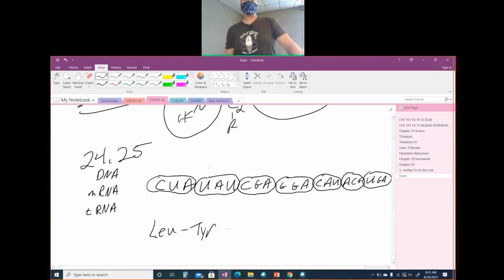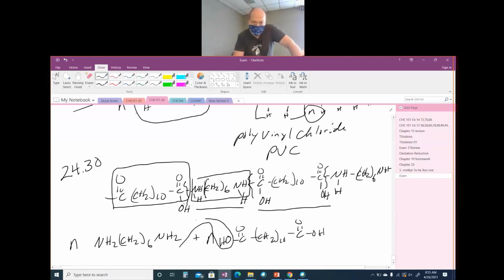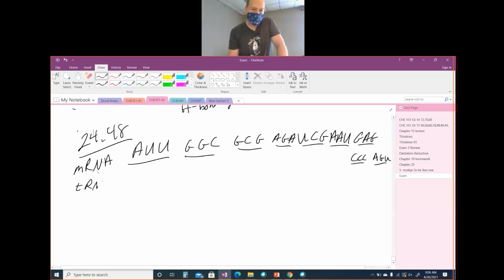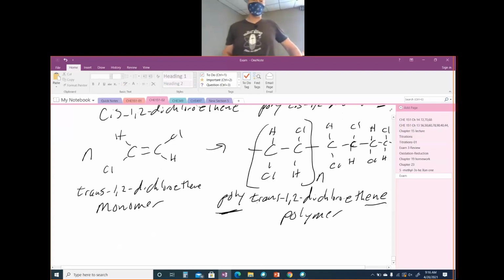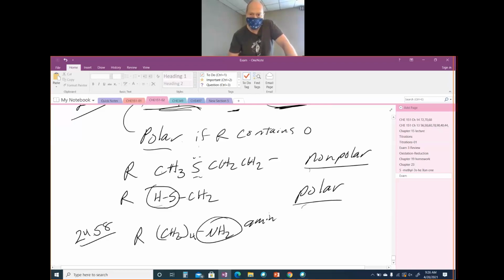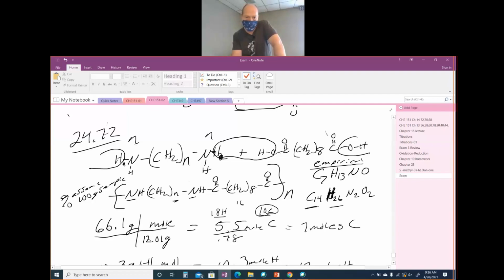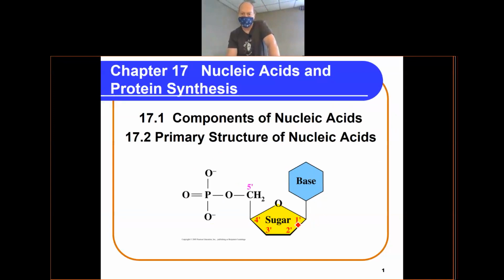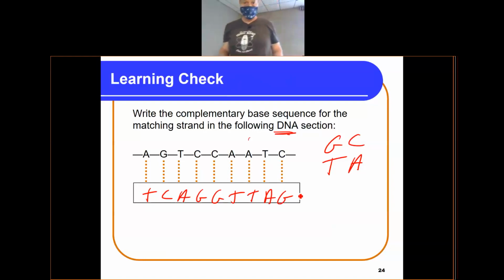Ch 24 Homework part 1